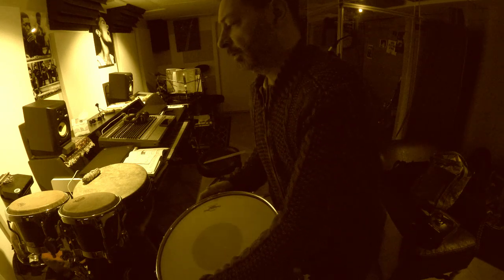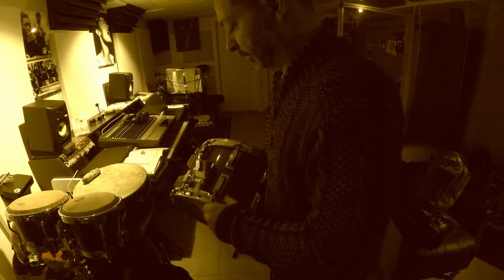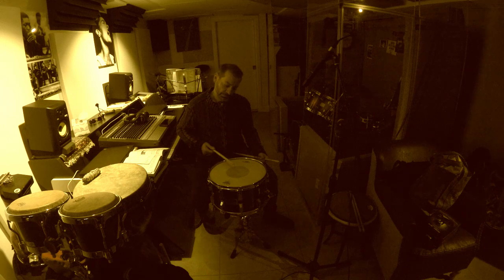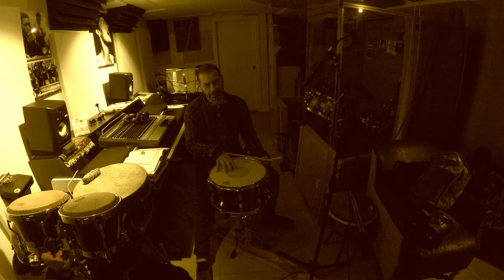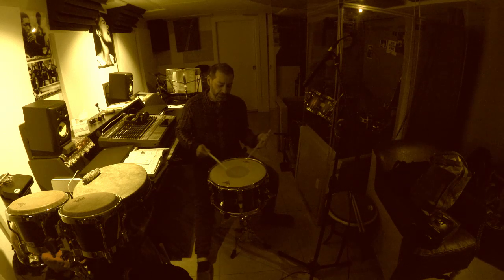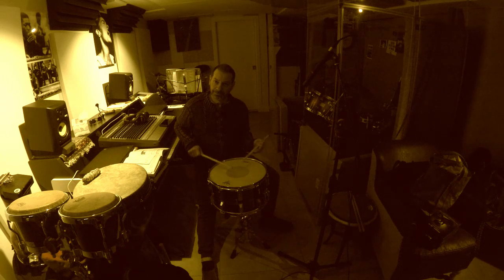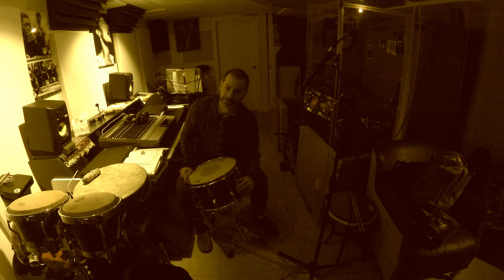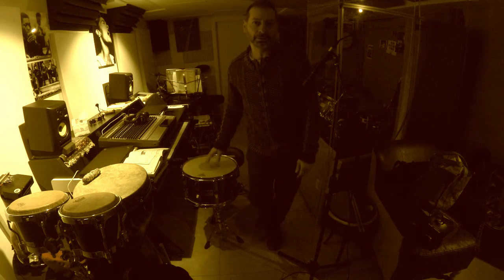Brady Snare, ""you little monster"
Purchased this Brady snare drum back in the early 1990's I remember wanting a new snare but wasn't sure which one,, until I heard this snare and was all I wanted ..